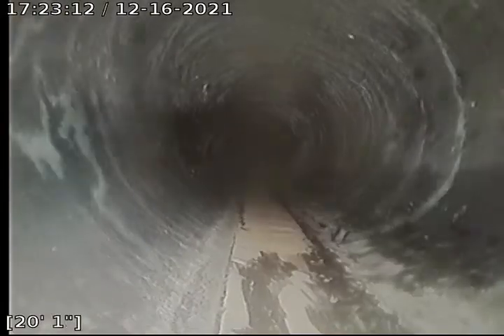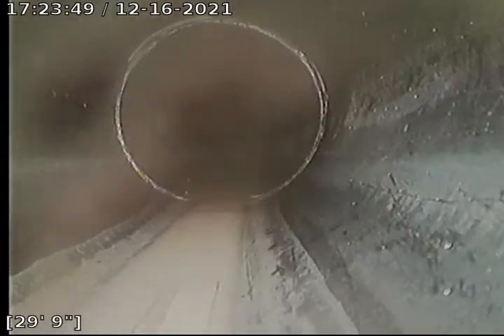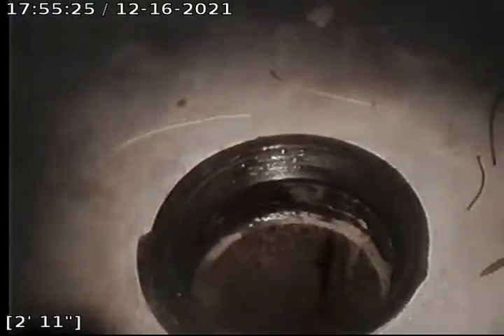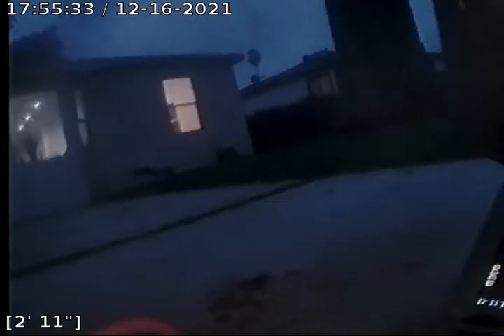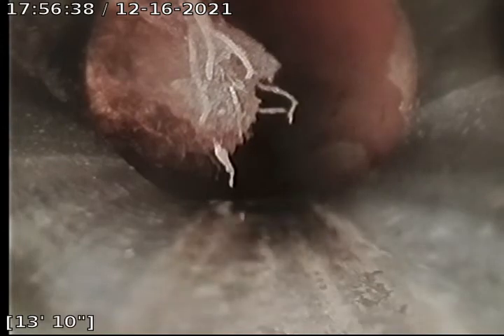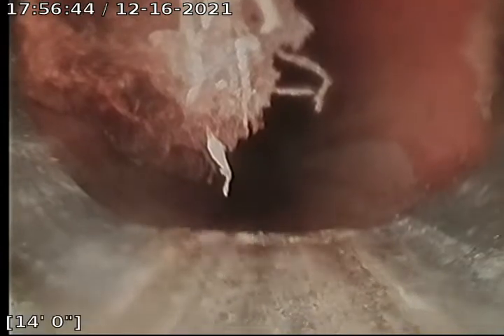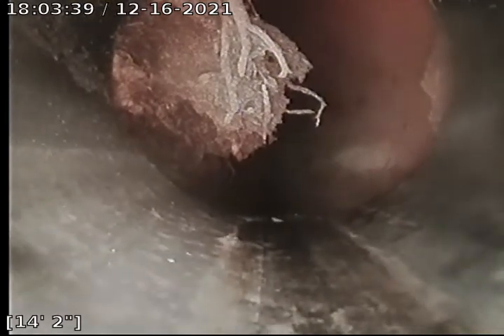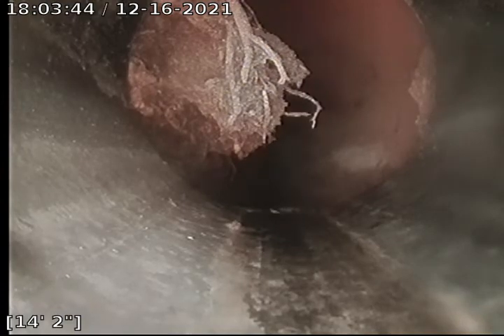12/16/2021-
Sewer Inspection performed by Clear View Sewer Cams for :